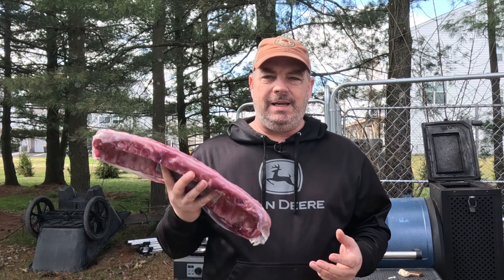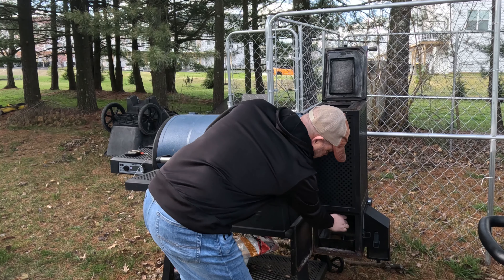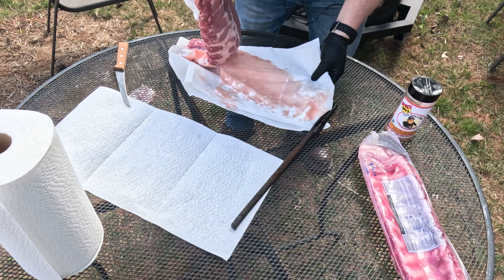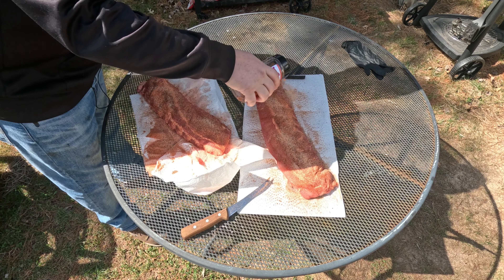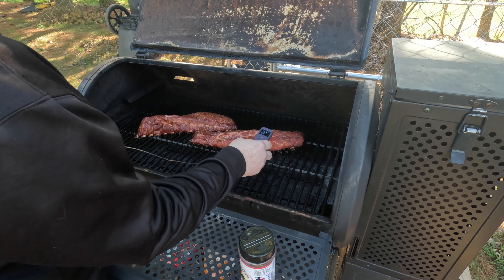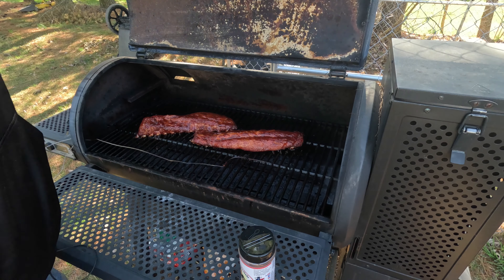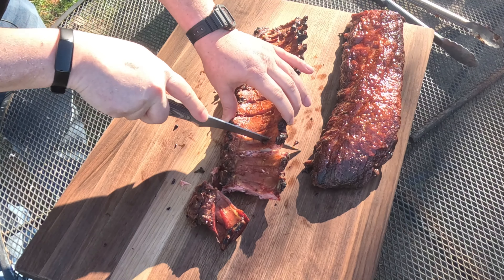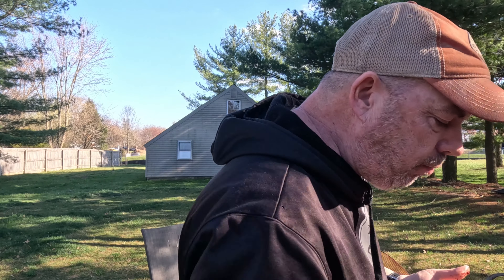Easy, No-Wrap Baby Backs | Uncle Steve's Shake | Gravity Smoker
I made some super-easy baby backs today on my Gravity 980 smoker.  Didn't apply a binder, didn't take off the membrane, didn't wrap.  4.5hrs later, some delicious, juicy ribs!

I haven't used the Char-Griller Gravity 980 in a video in quite a while - figured it was time! :)

So excited to announce my new BBQ recipe book!  You can take a look on Amazon